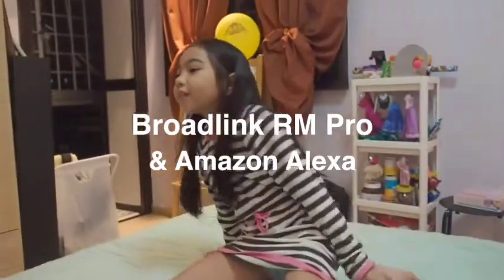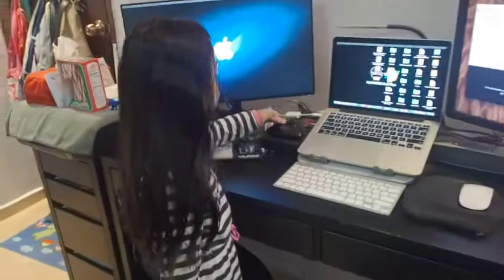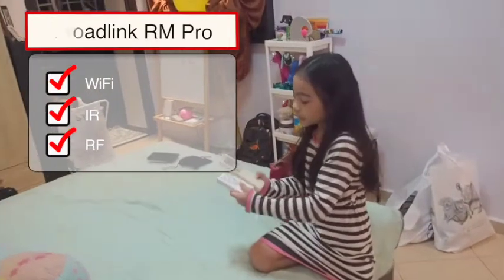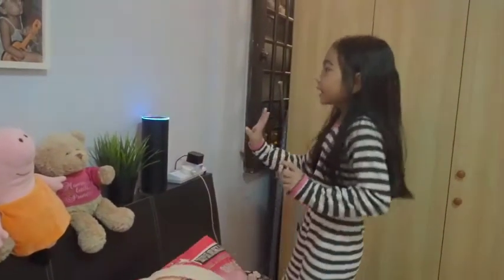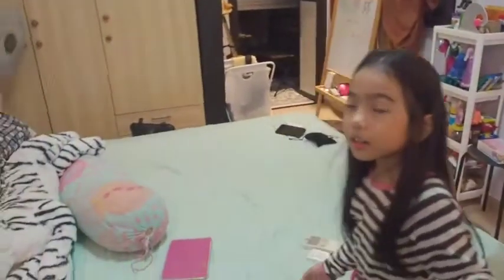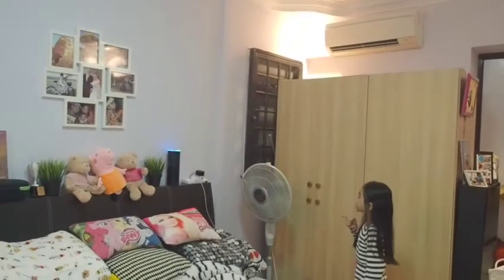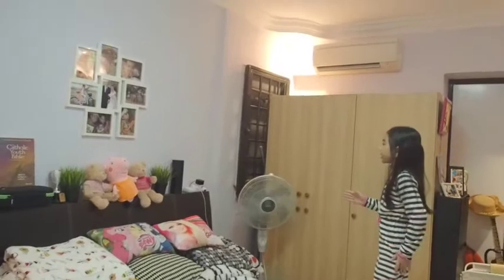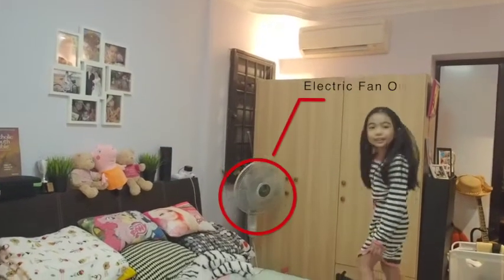Controlling A/C & Electric Fan using Broadlink RM Pro and Amazon Alexa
Controlling our A/C and Electric fan by voice using Amazon's Alexa and Broadlink's RM Pro.